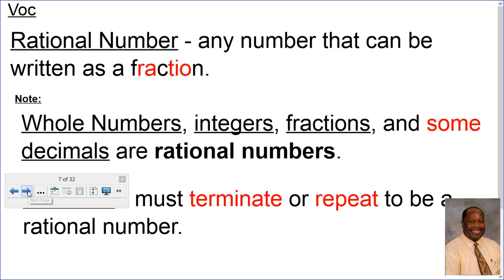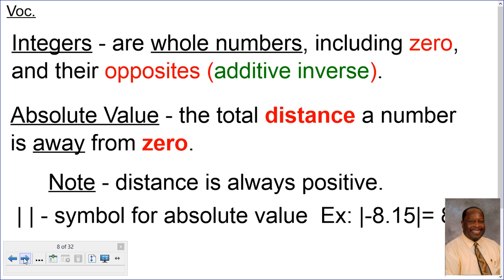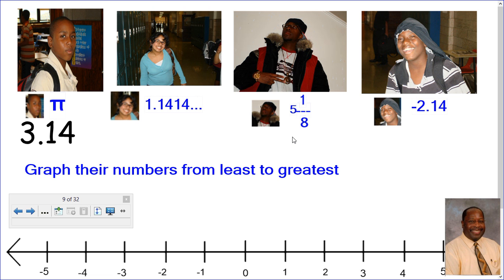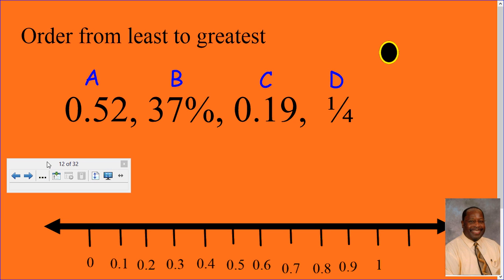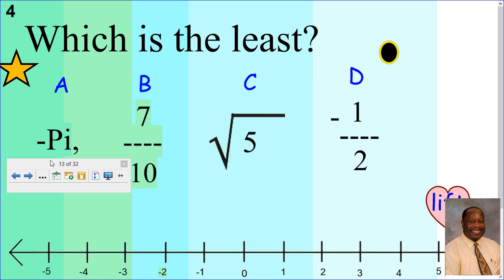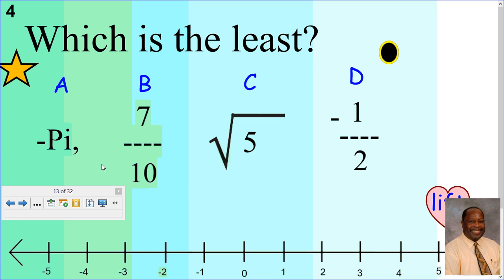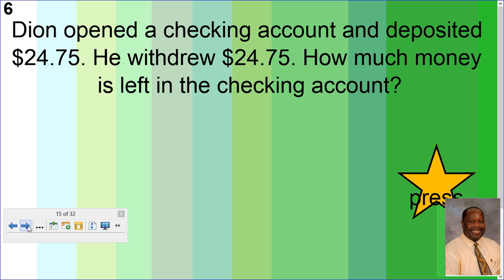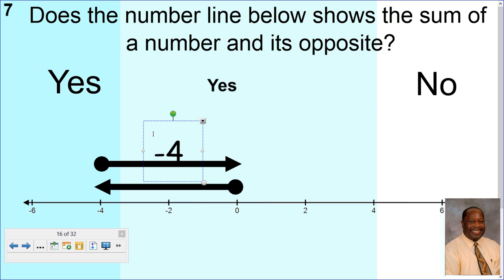Numberline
Students will be able to graph on a number line